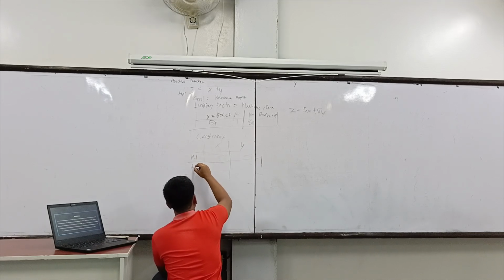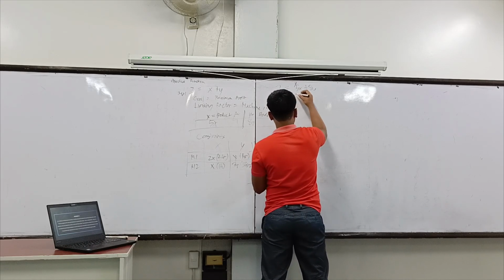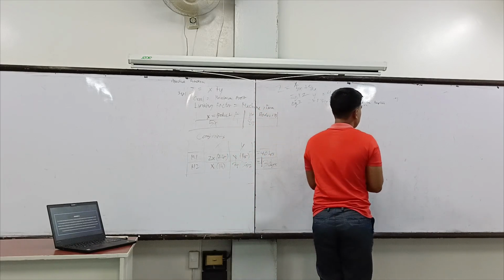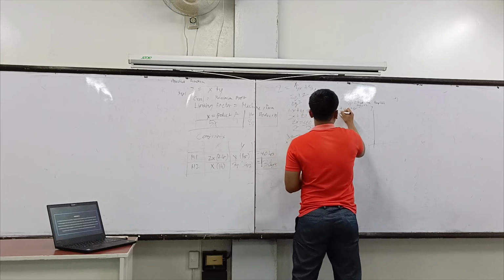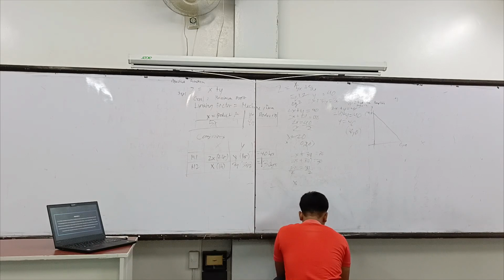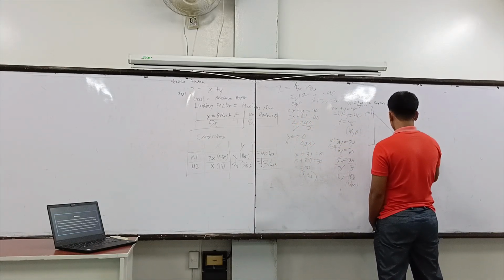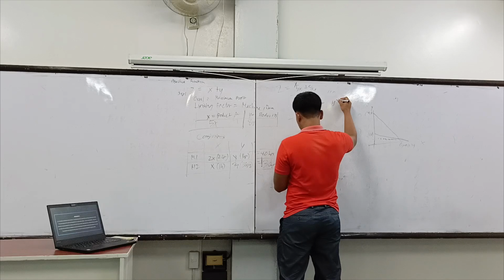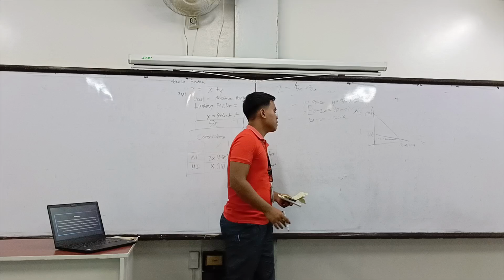Linear Programming (Graphical Method)(2)